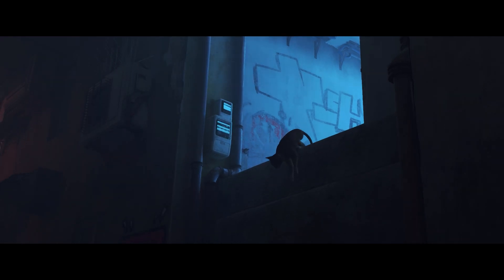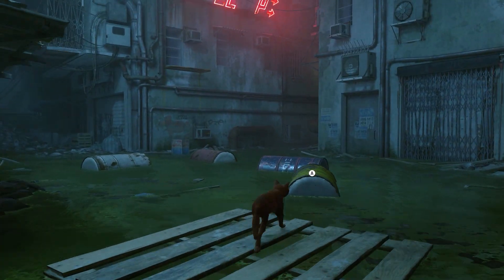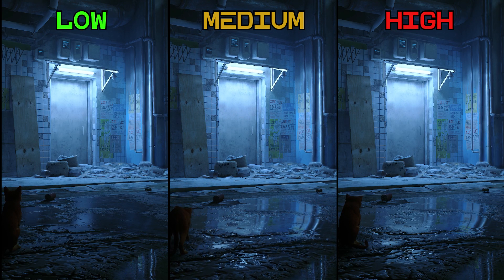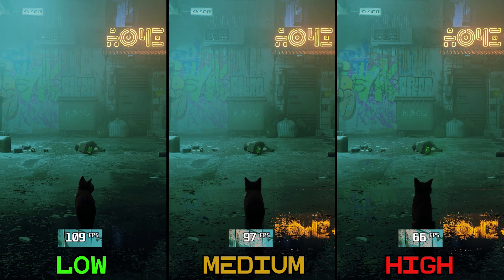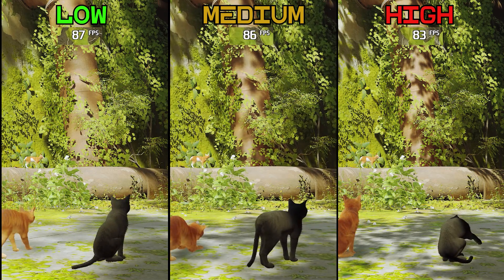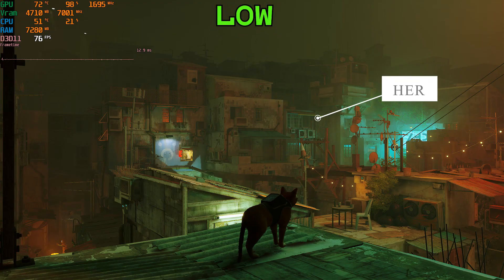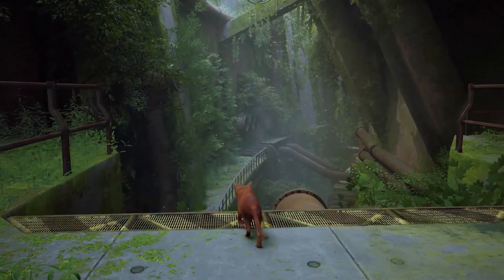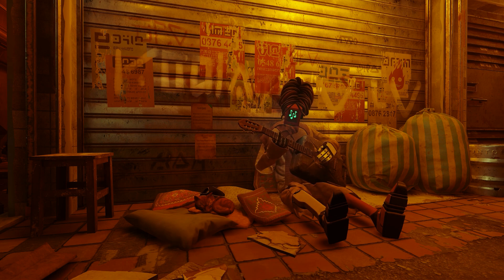Stray Optimization Guide and BEST SETTINGS | Every setting benchmarked | 1080p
⏰Timestamps :
00:00 Intro
01:00 Effects
02:13 Shadow Quality
02:41 Texture Quality
03:00 Mesh Quality
03:31 Recap
04:00 Outro

Songs used in the video :
The Notebook Stray OST

►Full Specs :
●CPU : AMD RYZEN 5 5600X 6-Core 3.7 GHz (Up to 4.6GHz).
●Cooler : Enermax LIQFUSION 240mm Liquid Cooler.
●Motherboard : Asus Prime B550m-k
●GPU : ASUS DUAL GeForce RTX 3060 Ti V2 MINI
●RAM : Kingston Fury Renegade 16 GB (2x8 GB) 3600 MHz DDR4 CL16
●SSD : Samsung Evo 970 plus 500GB
●PSU : Gigabyte GP-P750GM 750W 80 PLUS Gold certified
●Case : Lian Li LANCOOL 215.
●Windows : 10 Pro Version 21H2.
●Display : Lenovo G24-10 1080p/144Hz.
●Headset : Logitech G430.